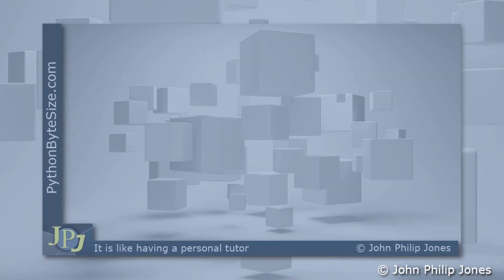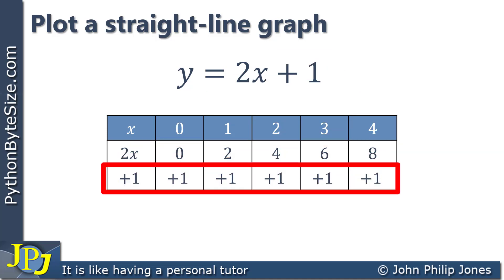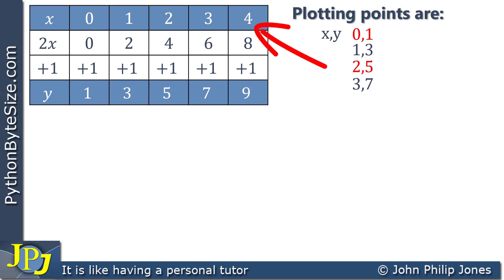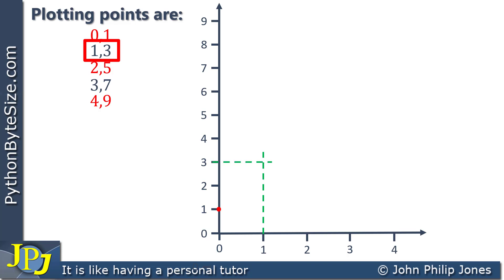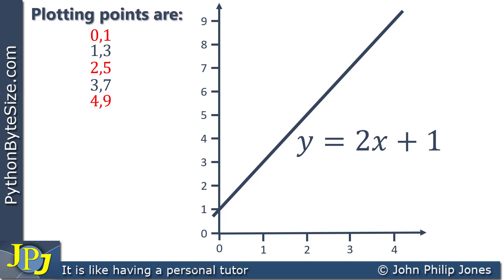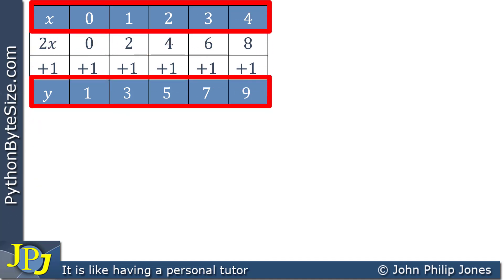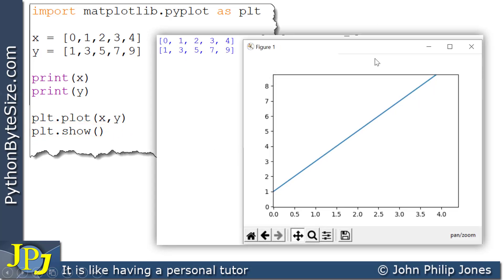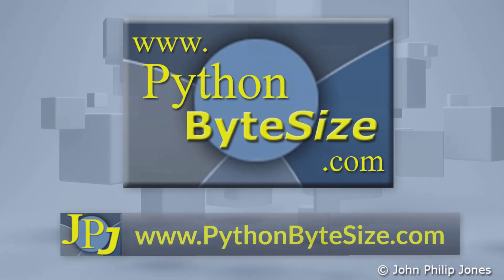Using PyPlot to Plot a Straight Line Graph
This video shows the stages involved in plotting a graph of the form y = mx + c (i.e. a straight line graph). It then goes onto show how this can be achieved using matplotlib and Python lists.